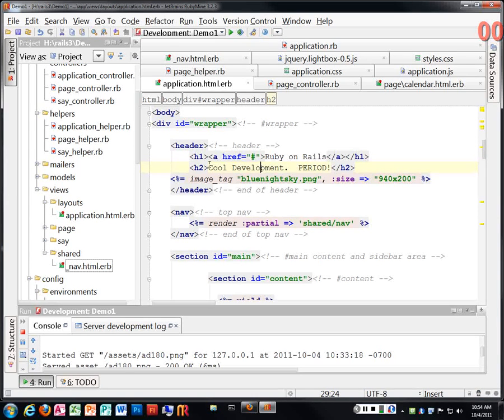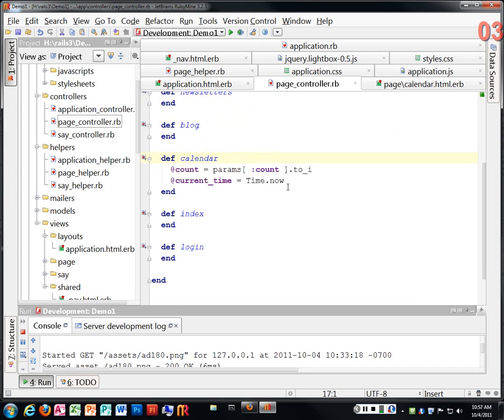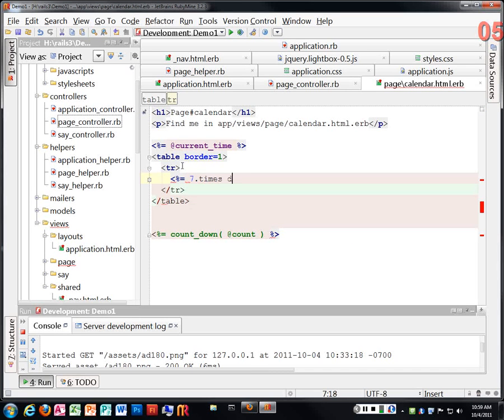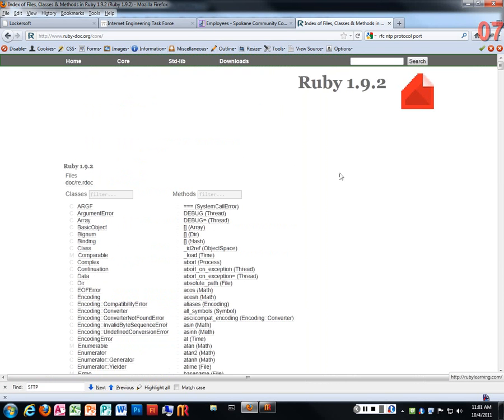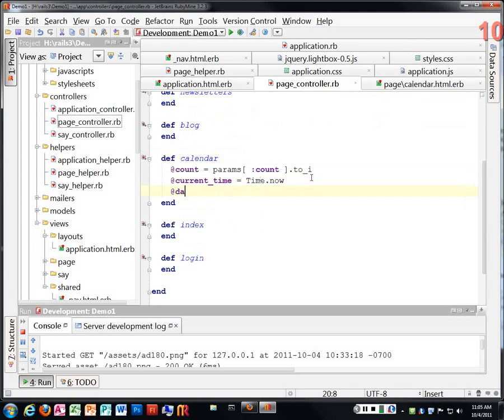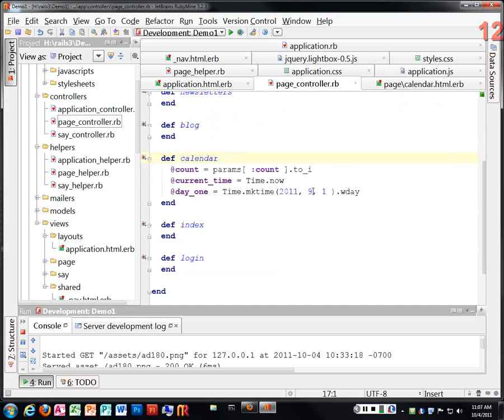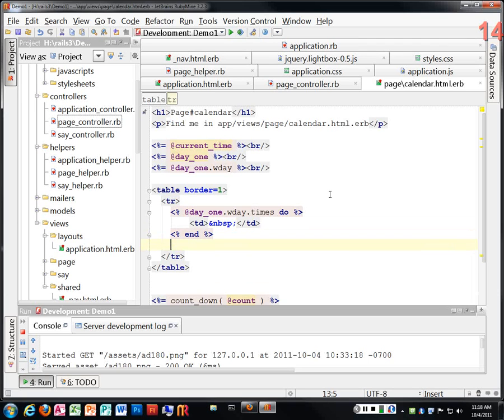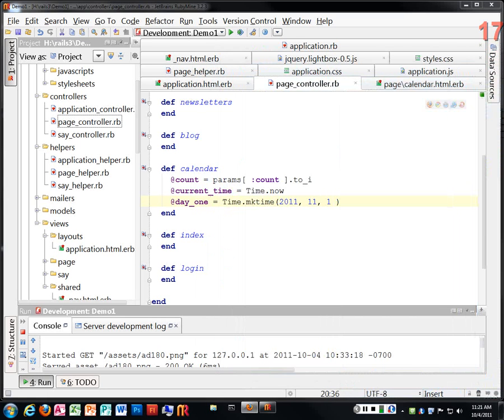Rails Classroom Lecture - Views and Controllers - Calendar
In class lecture on creating a calendar in Rails 3.1